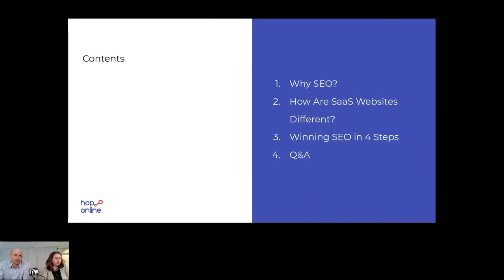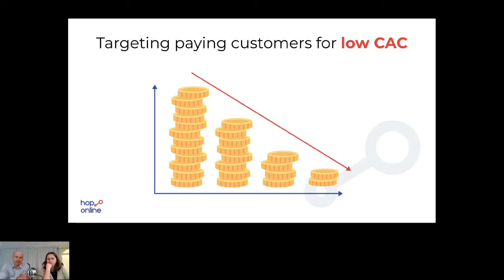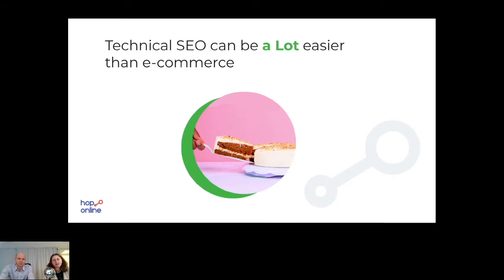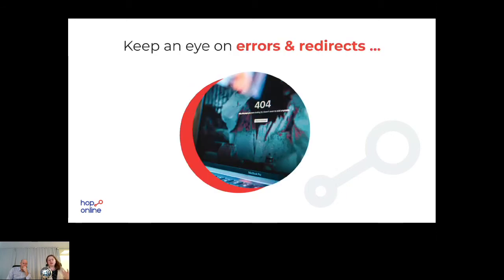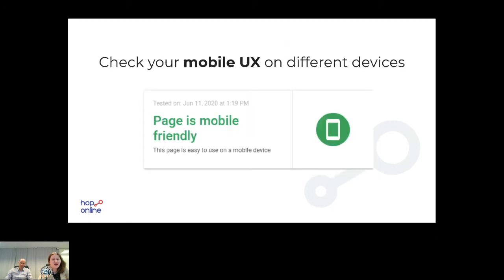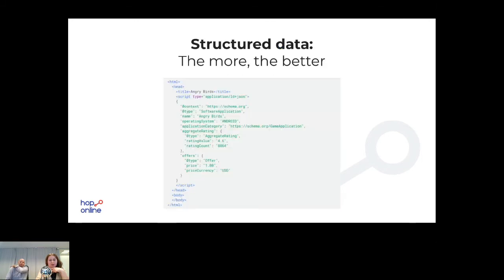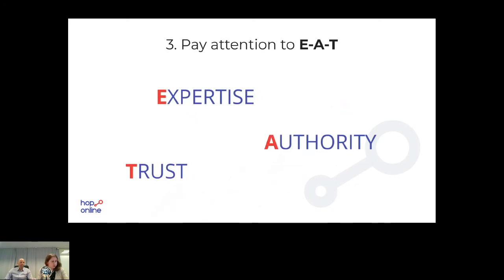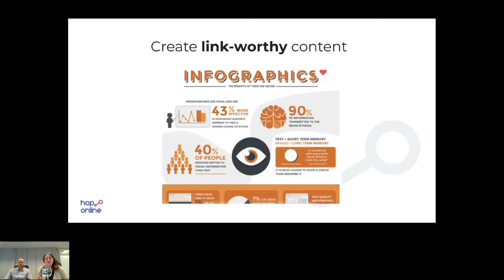Winning SEO for SaaS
In this webinar, you will learn:
- Why SEO should be an essential marketing channel for SaaS businesses
- How to think about the investment in SEO and realistic timelines for ROI
- The unique challenges and opportunities for SEO for SaaS websites
- How to get started with an SEO plan
- How to maintain good SEO hygiene and measure success